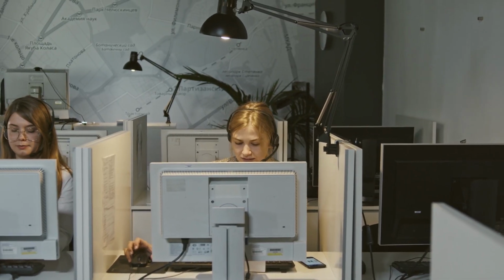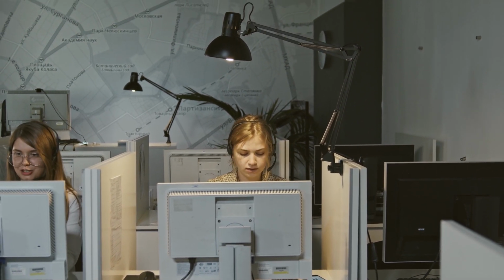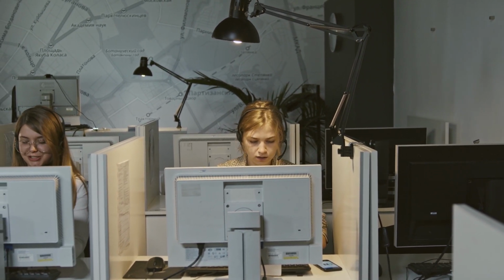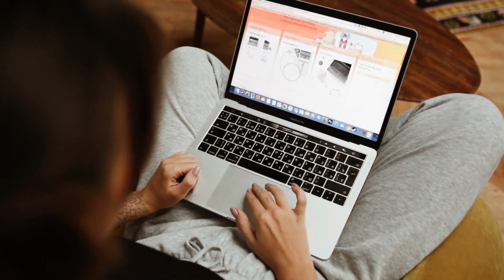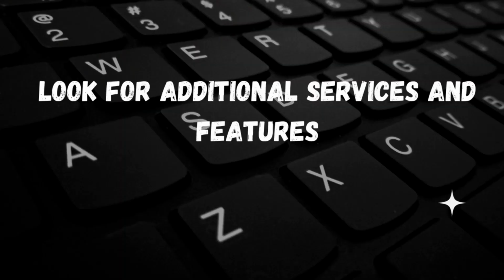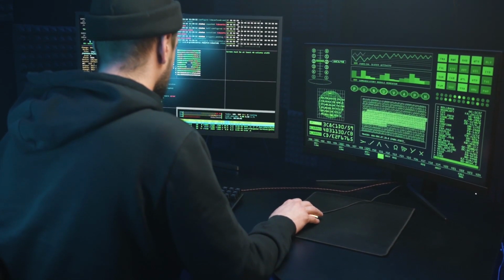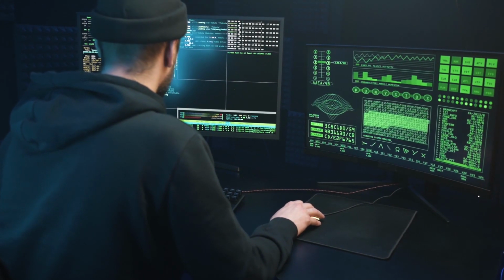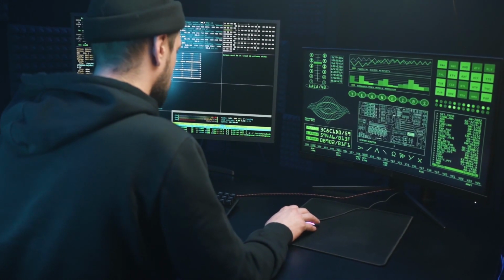The Ultimate Guide to Choosing the Right Telecom Provider for Your Business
Are you struggling to choose the right telecom provider for your business? Look no further than "The Ultimate Guide to Choosing the Right Telecom Provider for Your Business"! This comprehensive guide covers everything you need to know to make an informed decision, including factors to consider when selecting a provider, the different types of telecom services available, and tips for negotiating the best deal. Whether you're a small business owner or part of a large corporation, this guide has something for you. With expert insights and real-world examples, you'll be equipped to select a telecom provider that meets all of your business needs. Don't miss out on this invaluable resource – watch "The Ultimate Guide to Choosing the Right Telecom Provider for Your Business" today!